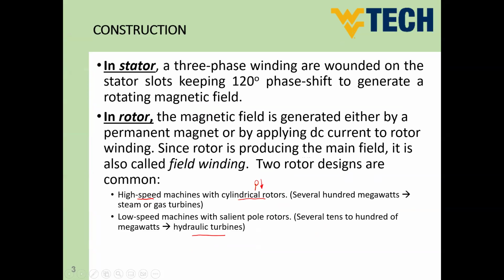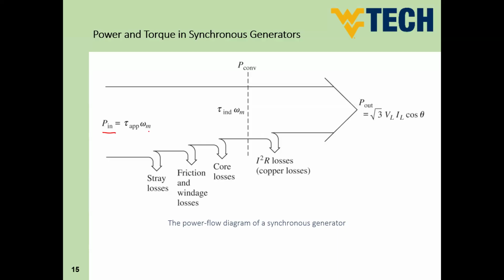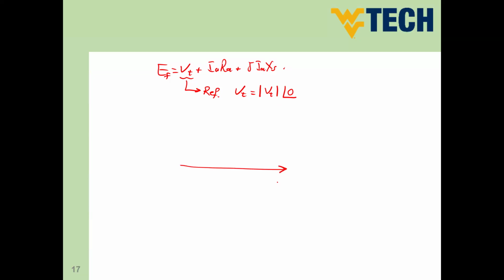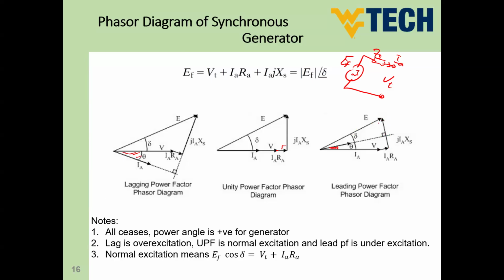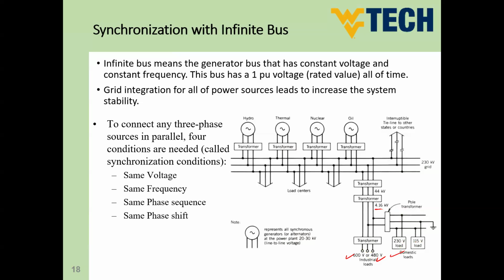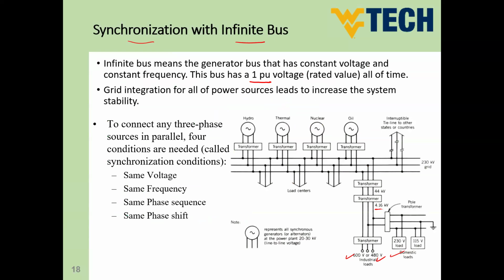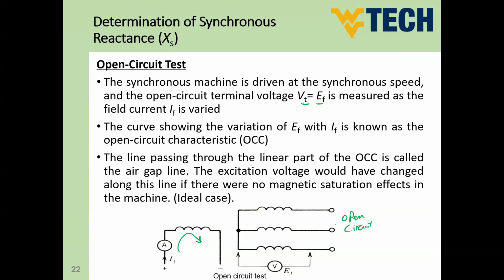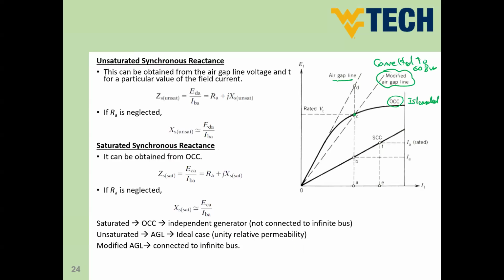Synchronous Machine Class 02